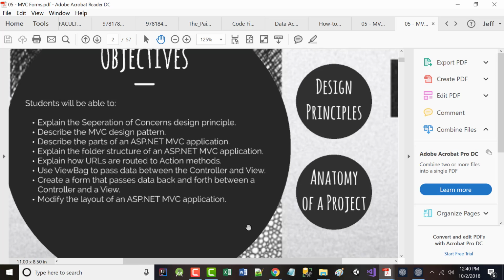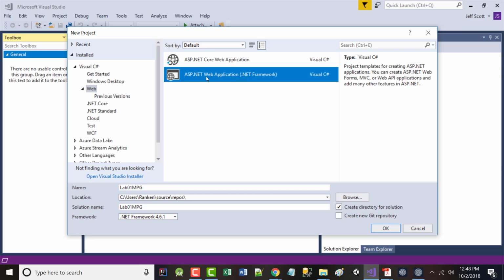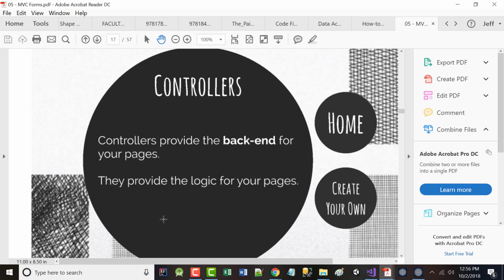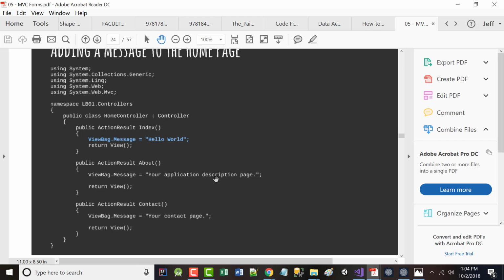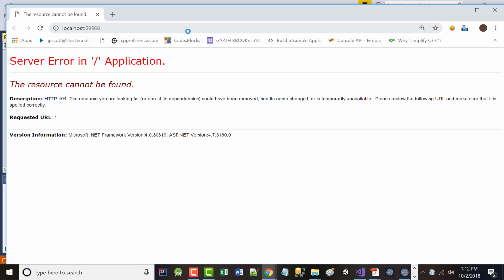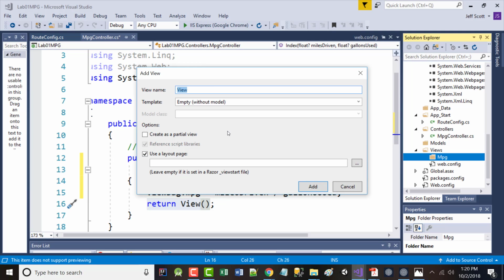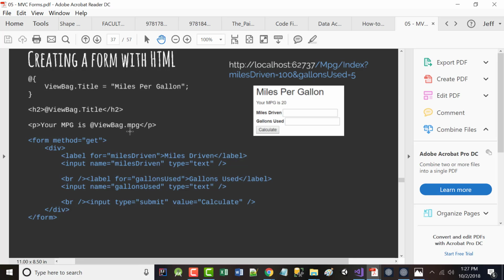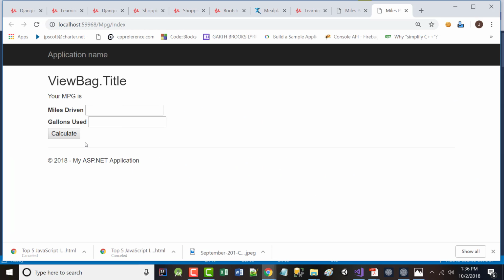AWD1111 - Making Forms with MVC - Part01 - 10-02-2018